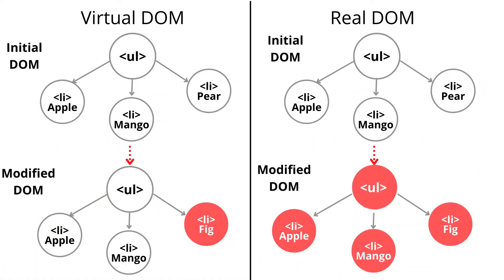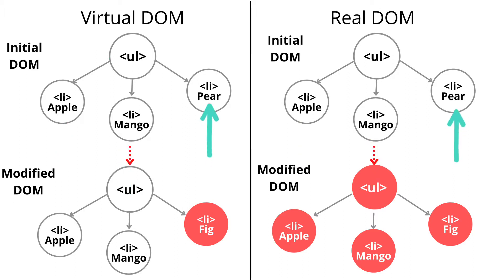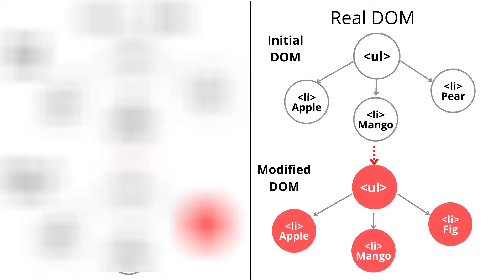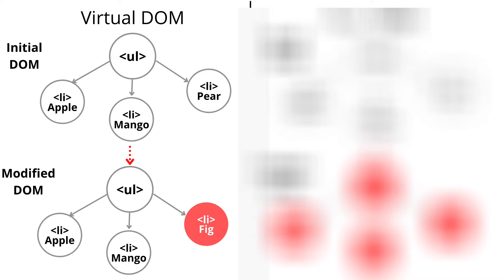Comparing Real DOM and Virtual DOM [React Real DOM vs Virtual DOM]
In this video, we will be covering the concept of real and virtual DOM in ReactJS. This is very important concept for any beginner to start learning ReactJS.
Virtual Document Object Model or Virtual DOM is the very core concept of React. React is based on this principle.

Virtual DOM comes into picture when we have to make the real DOM performance faster and better. Its the virtual copy of the original DOM. All the modifications done in the React JSX is modified in the virtual DOM first and then virtual DOM compares it with the actual DOM and then repaints the original DOM.

The benefit of this whole system is multiple changes would be repainted on the original DOM in one go, whereas manipulating original DOM for each change would repaint the entire DOM for all those many times which will decrease the overall application performance.

What I use for shooting my videos
- OnePlus 7
- Dell Inspiron 15 G3 3500 Gaming Laptop
- Boya Microphone
- Syska Lamp

virtual DOM in react JS, virtual DOM vs real DOM